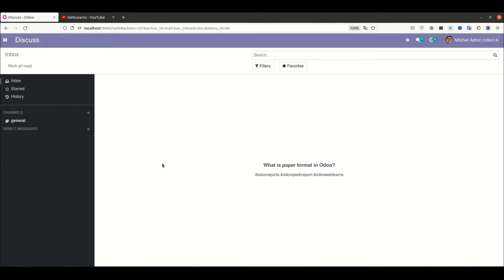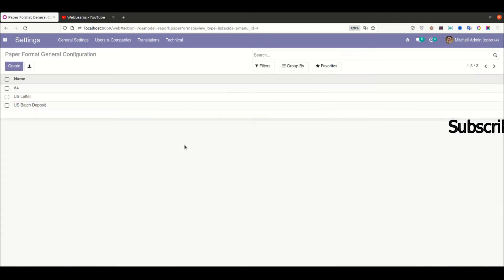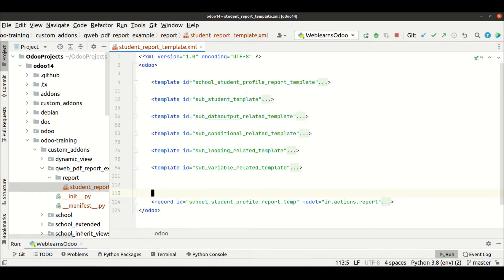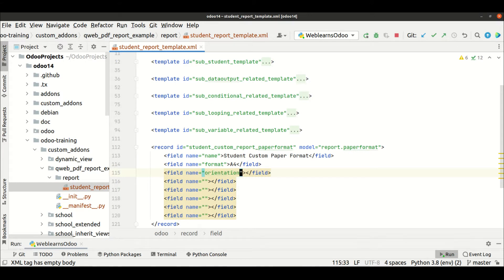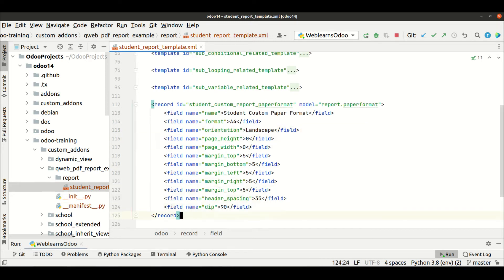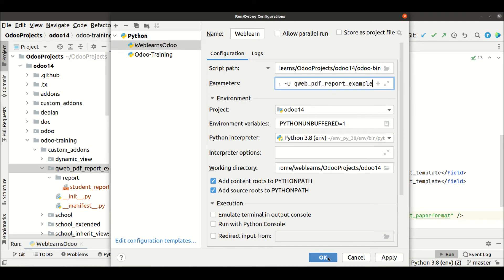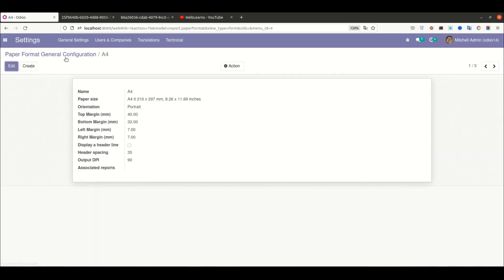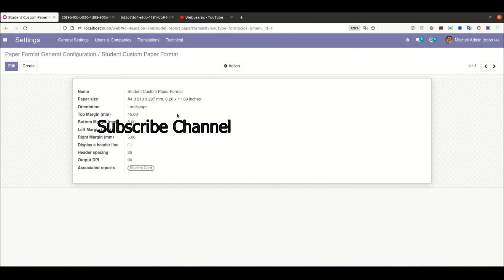How to create paper format in Odoo | Document Layout | Odoo Qweb PDF Report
What is paper format in Odoo? How to create different type of paper formate to generate pdf reports? landscape portrait and different A4 A3 A5 sizes. document layout changes, Please check till end of this discussion.

In case you missed previous discussion about How to inherit or extend qweb template. Please check below link.

Support me :-